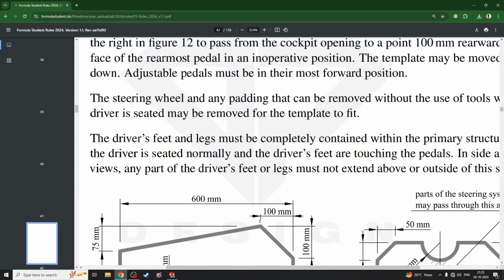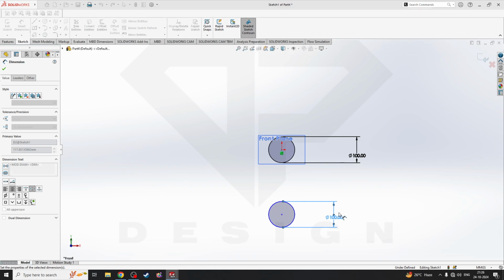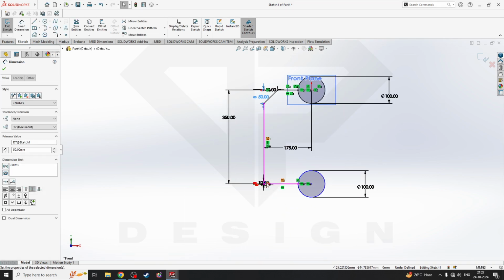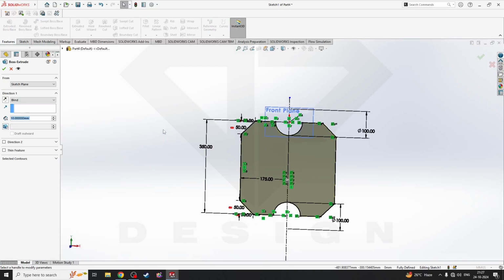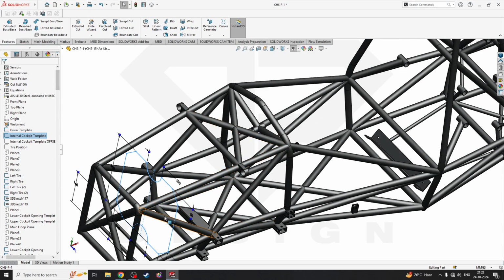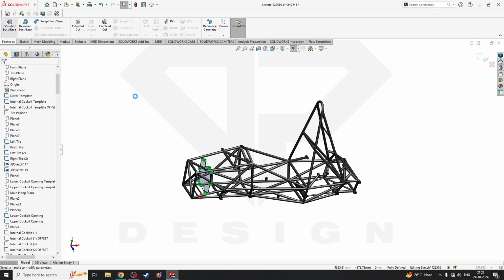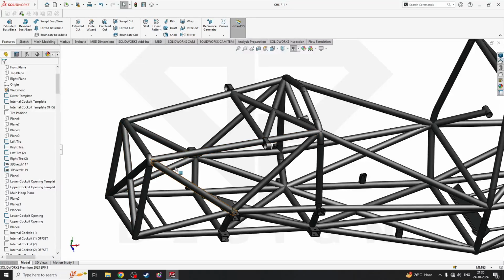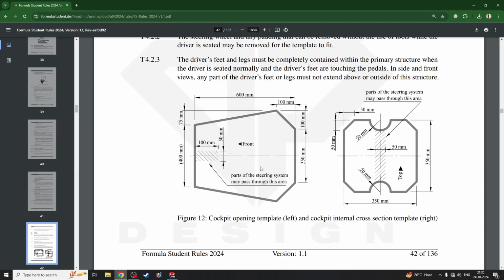FORMULA STUDENT #6 : Steering Template Explained with CAD Model of Chassis | FSAE | DP DESIGN